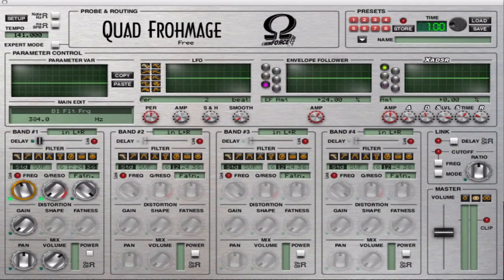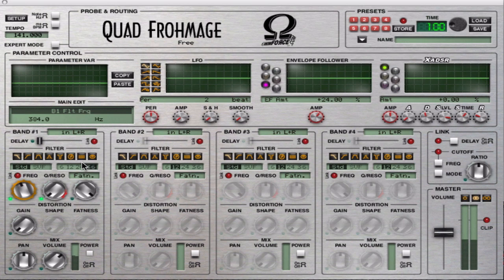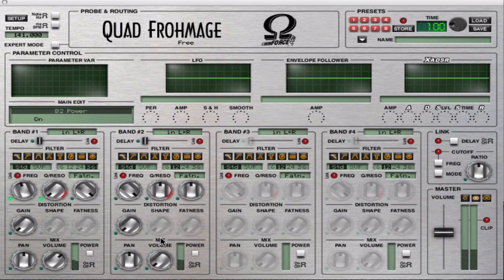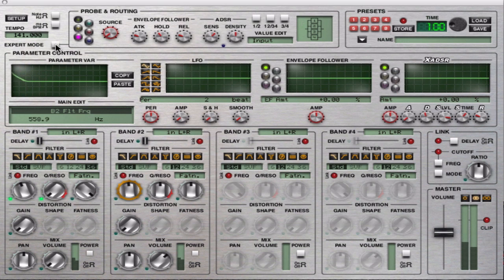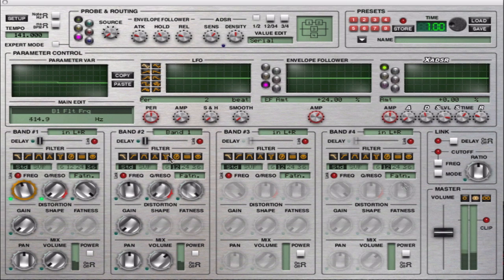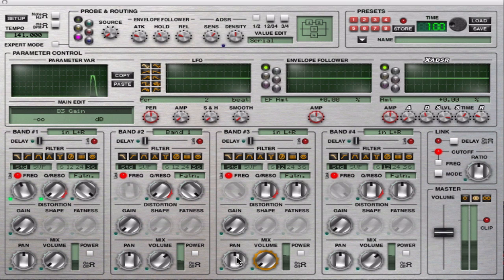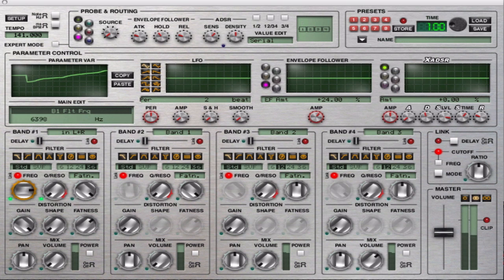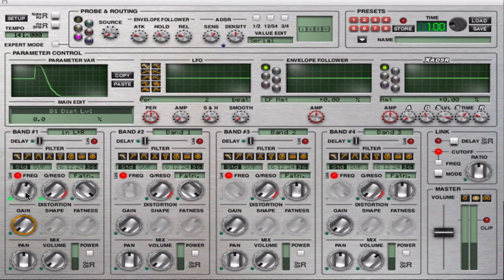Quad Frohmage routing tips for additional bigger slopes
Learn how to configure Ohm Force's Quad Frohmage filter plug-in in order to get a filter with an up to 144dB slope!